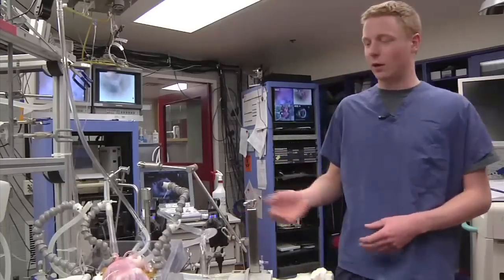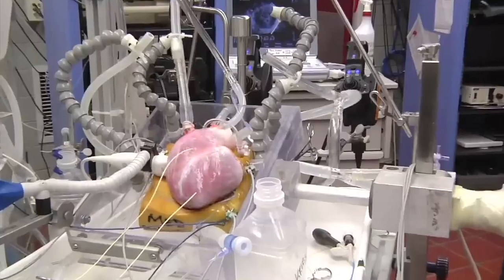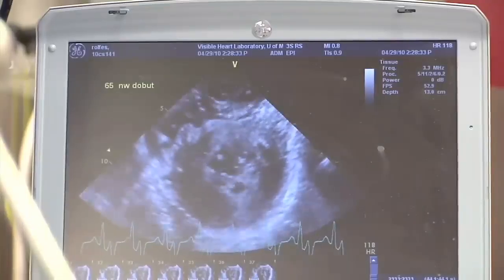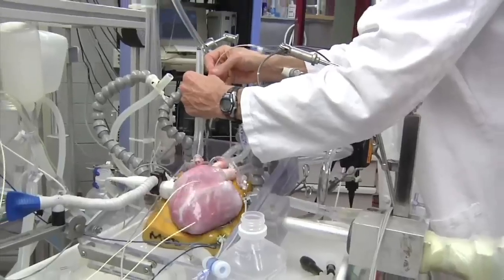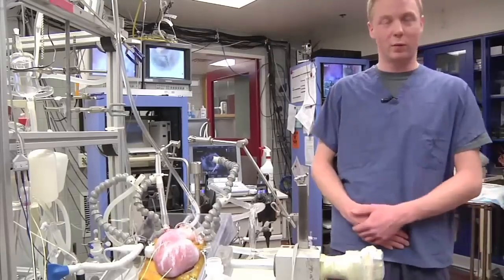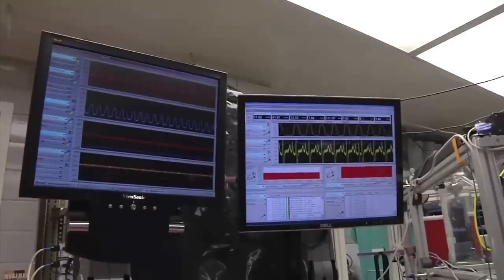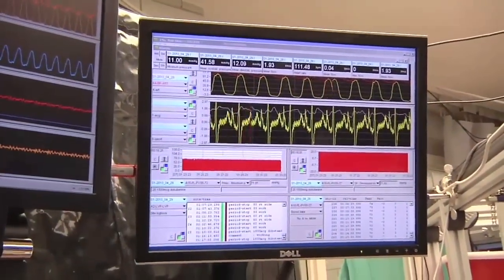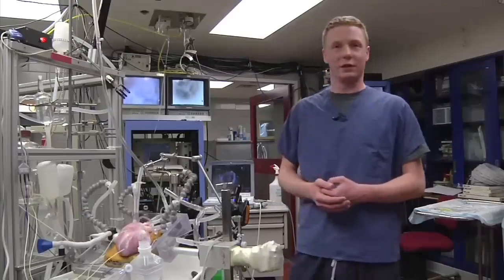How does a lab heart work?Physiology